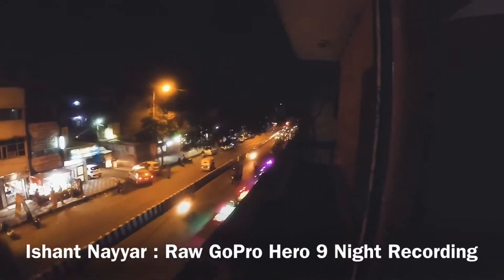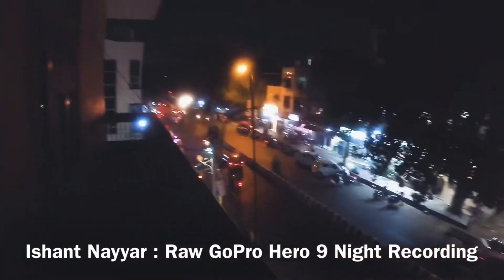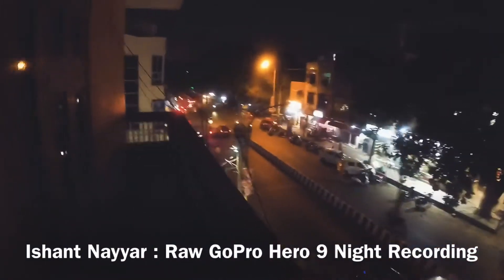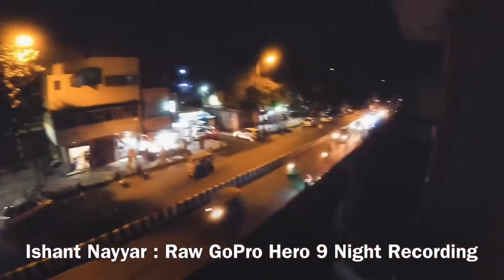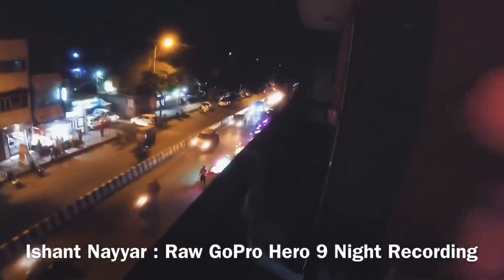GoPro Hero 9 Black Night Mode | Actual Raw Unedited video with default settings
This is the unprocessed, unedited video captured by GoPro Hero 9 Black with default camera settings. Used the filter cinematic after exporting the video. No other changes. This will help to understand, how better is the new generation GoPro